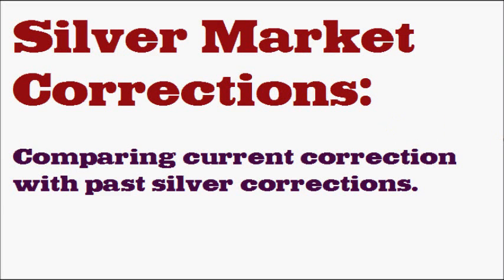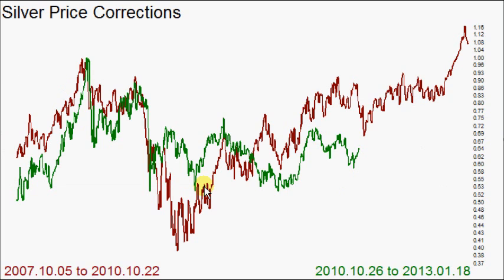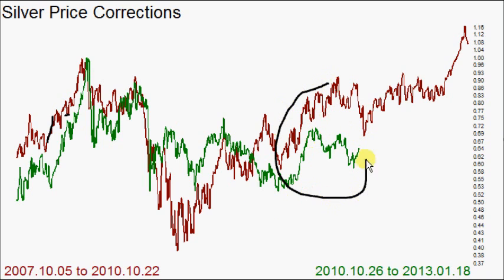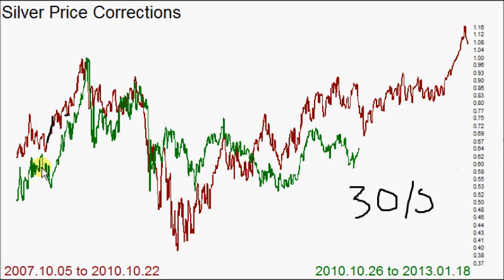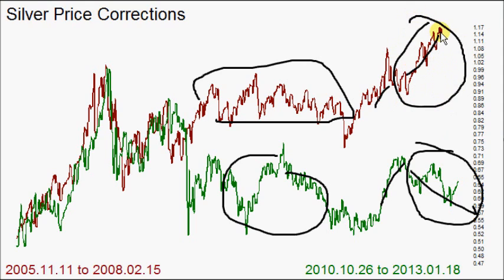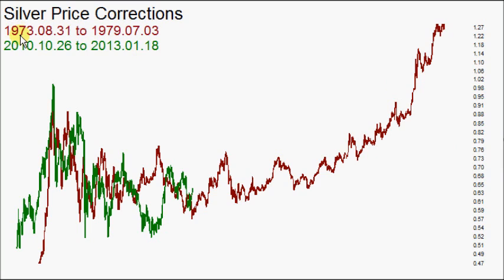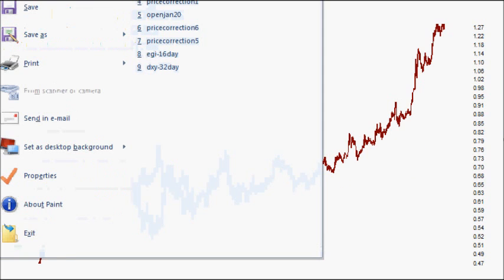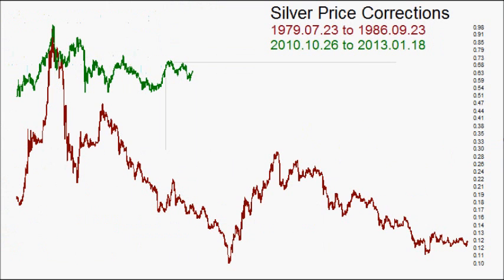Silver Correction Comparisons